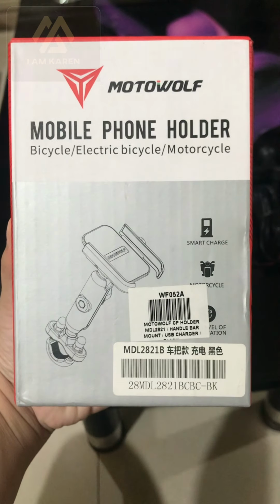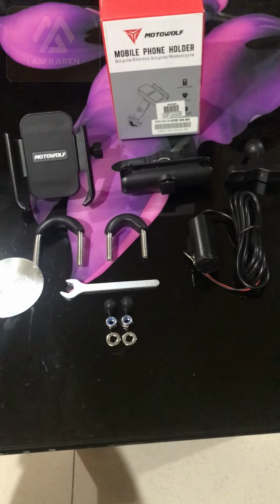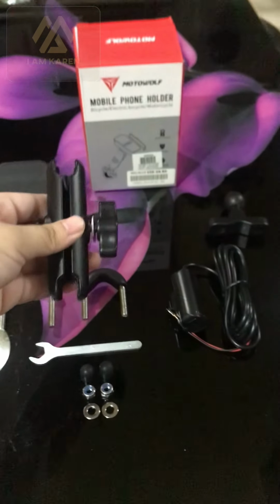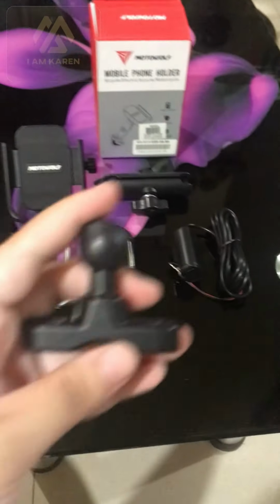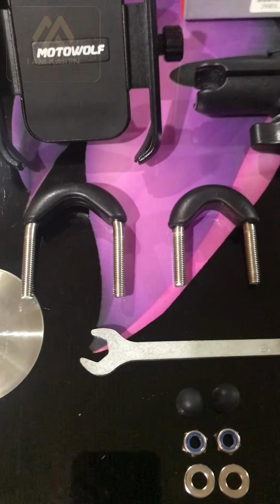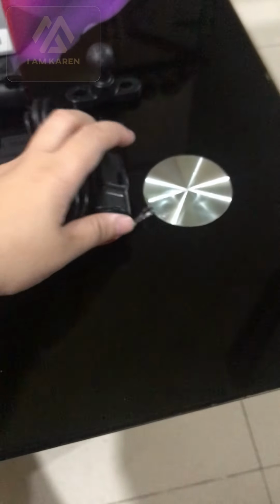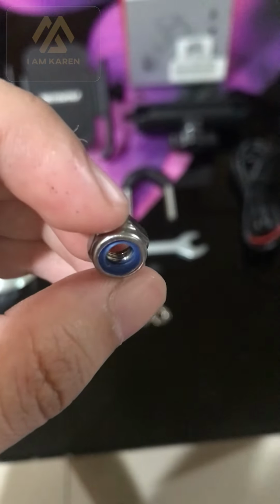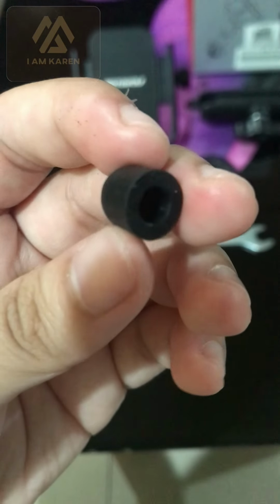How to install Motowolf Mobile Phone Holder V3 (Clamp Type) in Honda Genio 2021 model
Vacation (feat. Veronica) by Damon Empero
Firefly by Jim Yosef
Invisible by Julius Dreisig, Zeus X Crona